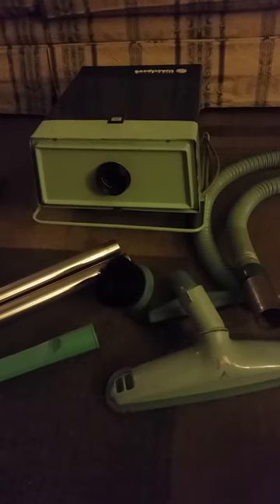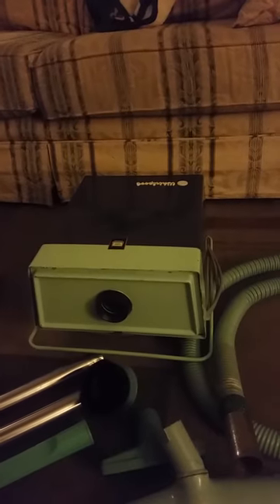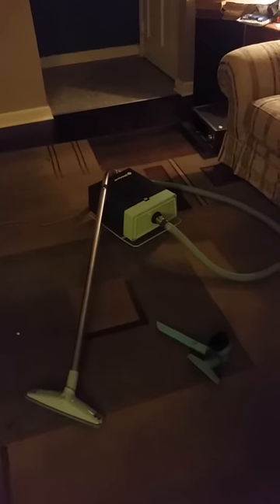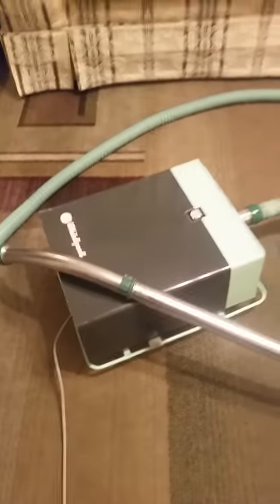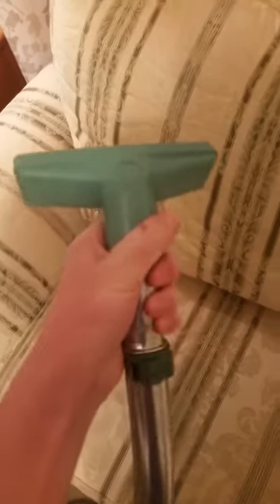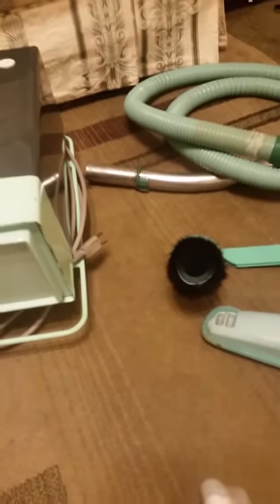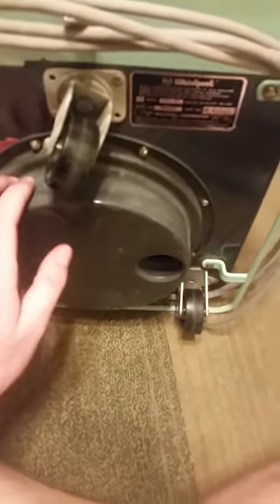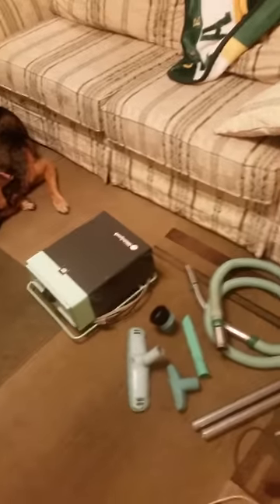RCA Whirlpool Bambi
Late 1950s RCA Whirlpool Bambi, I got this machine from Sean Curry earlier this summer. Thank you Sean! Also, thank you Ken for selling me the missing attachments, all I'm missing is the friction fit wands. This is the only youtube video of one, at the moment, that I am aware of.